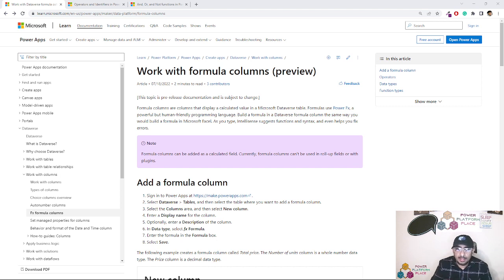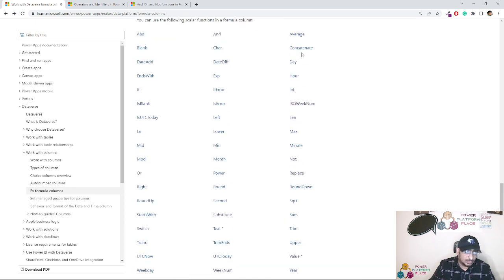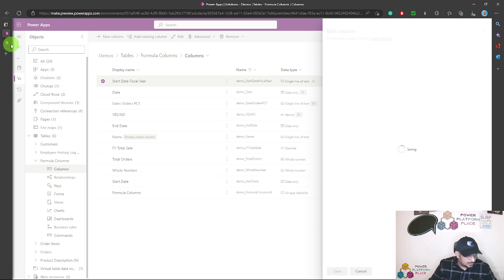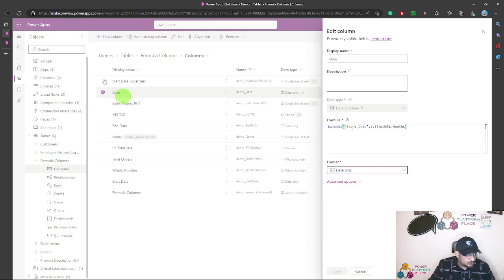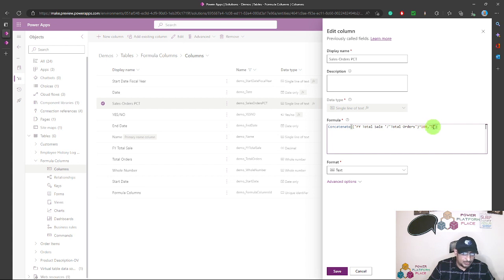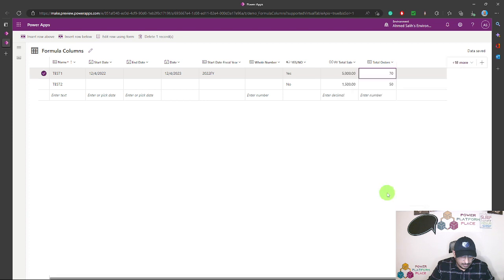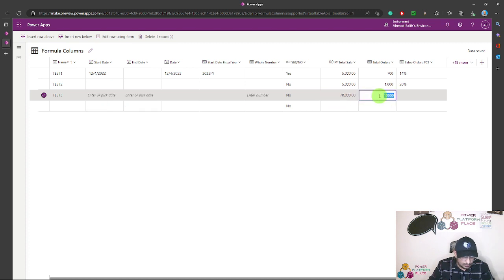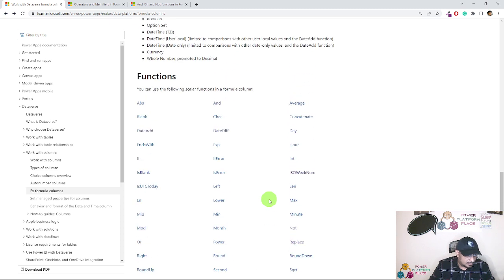Work with formula columns in Dataverse (preview)